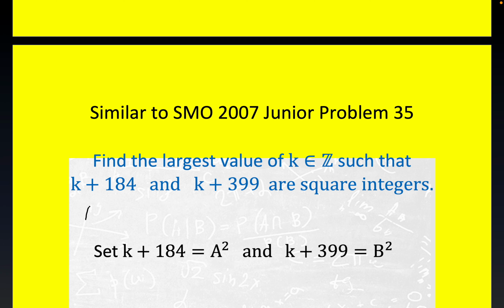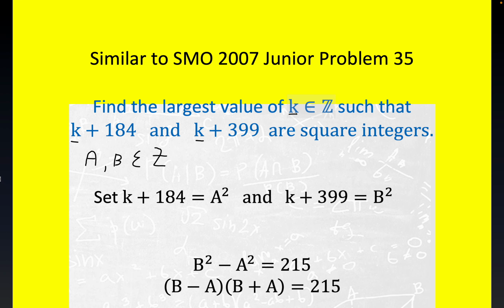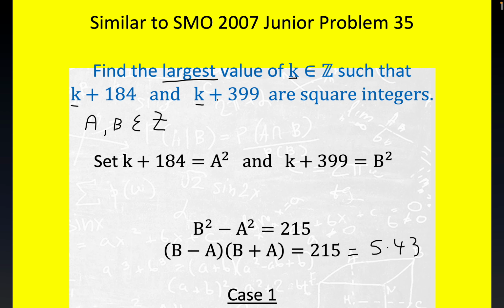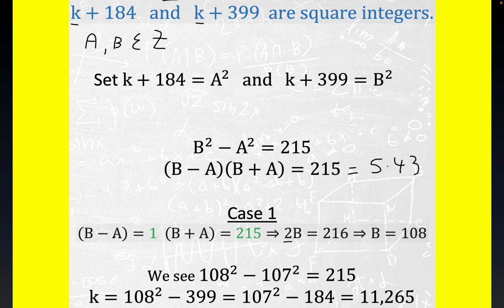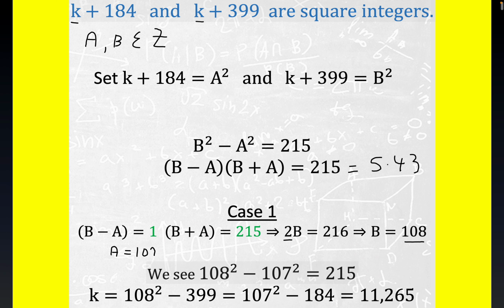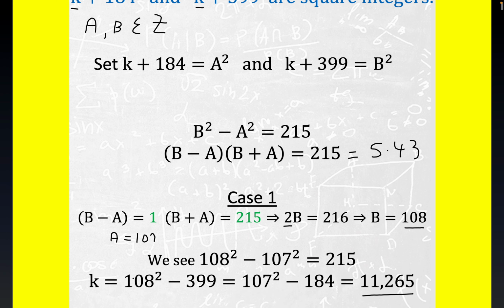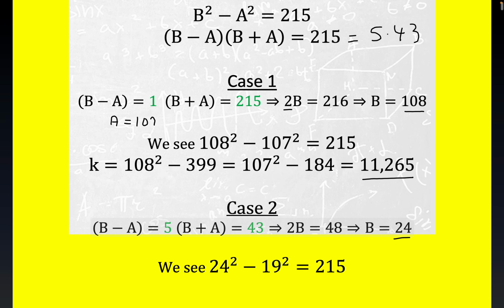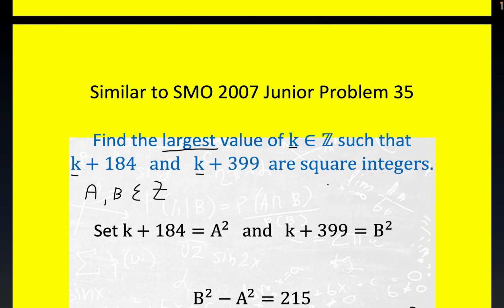Find the largest value of k ∈ Z such that k+184 and k+399 are square integers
This Modified SMO 2007 Junior Problem 35 relies only on the difference of two squares algebraic identity and the prime factorization of 215=5*43. Also I am behind a major math initiative/impetus to replace the
"pathetic phrase" perfect square with square integer. I believe Wildberger et al. would be supportive of putting this misnomer in its grave.
Matthew Daly,  Dave L Renfro, Prime Mover and other educators debated the soundness of the pedagogy/etymology of the superfluous/irrelevant adjective "perfect". Amy B does not believe it creates any confusion with the usage "perfect number"
  March  2022